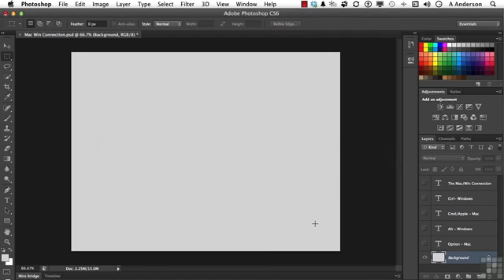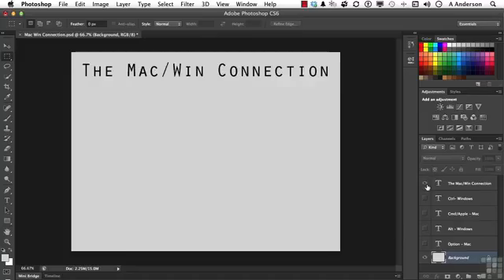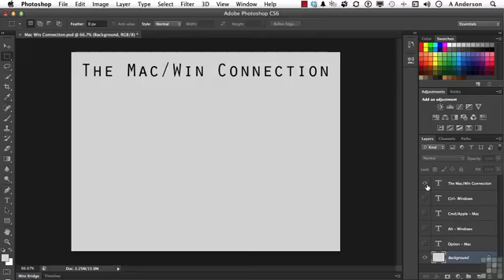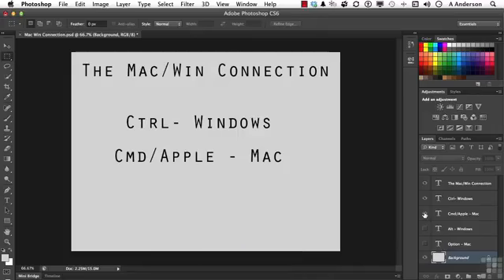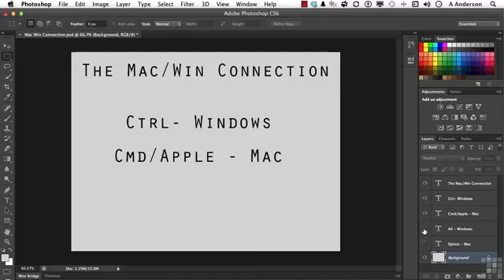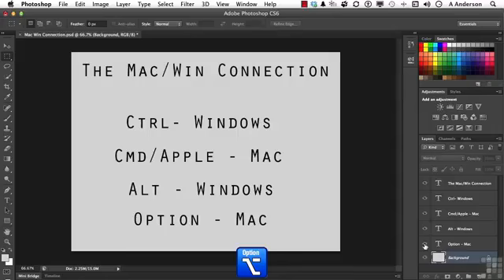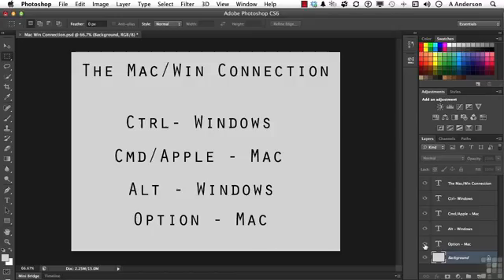04 Adobe Photoshop CS6 Full Tutorial The Macintosh Windows Connection